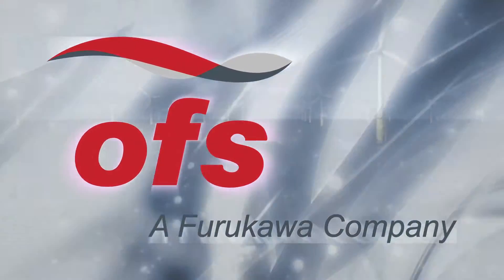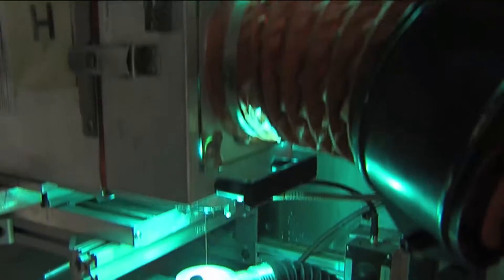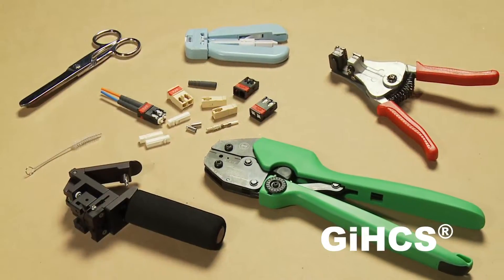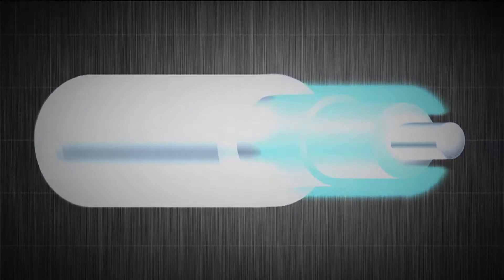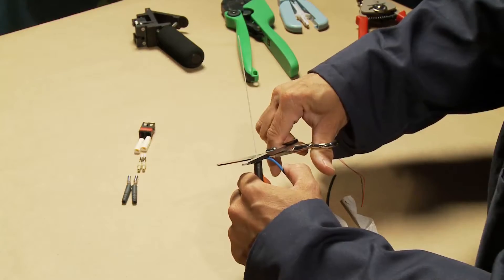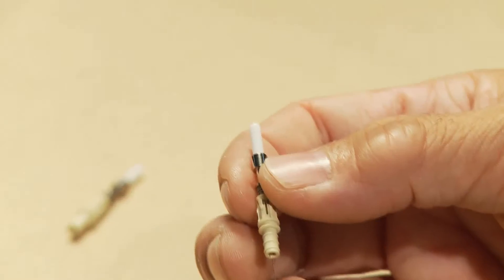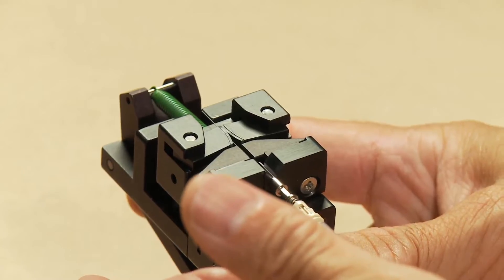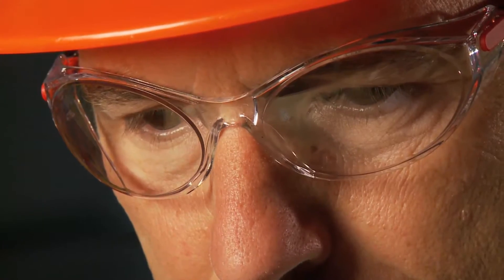GiHCS® Industrial Networking Solution: This video has been updated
Introducing optical fiber networking the industrial way, featuring rugged, graded-index HCS® optical cables with the revolutionary crimp & cleave SC.

Easy to learn . . . quick to connect!